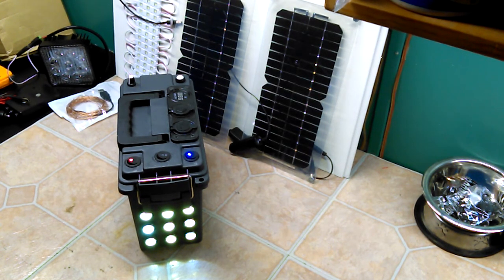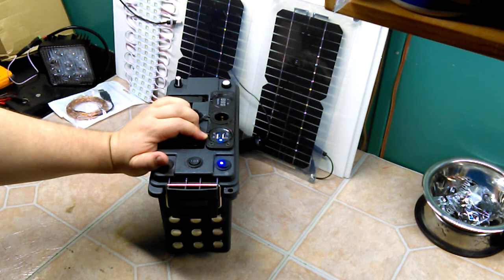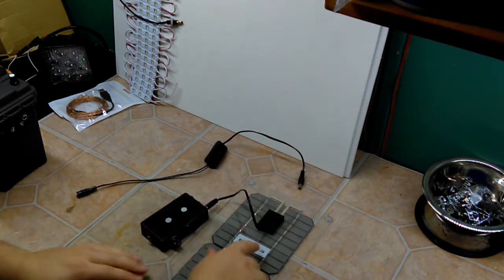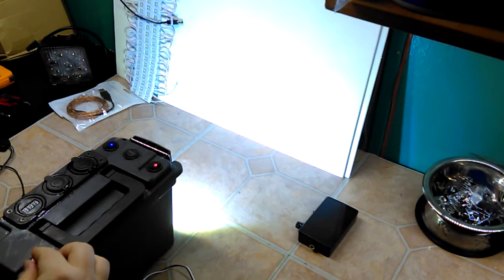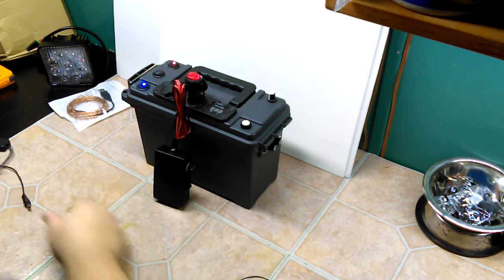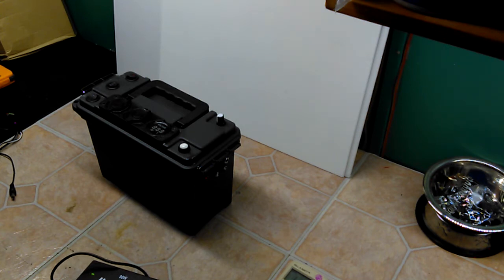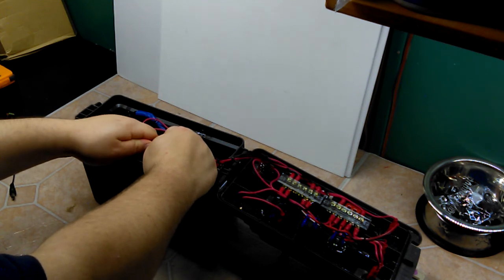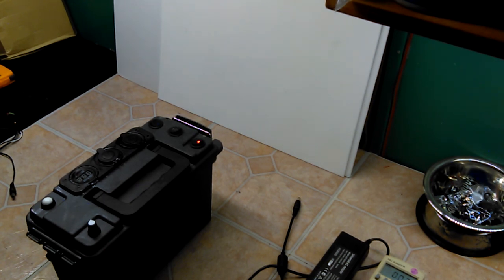DIY Portable Battery Pack 12V 10A with Solar Panel and LED UPDATED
Updated version of my Solar battery pack
-Please note I am not an electrician, all projects are at your own risk.
-The controller and battery can provide upto 10a of power, but recommend use is for under 3a (36watt sustained load) to preserve battery life.

-Parts List-
Ammo Case
Terminal Block 6C
Glass Fuse Holder
LED PWM 5-35v 5A
Hawk-Eye LED 9W 12v
Waterproof Contact Switch
Two Pole Switch
LED Switch (Blue/Red)
Car Cigarette Lighter + USB+Digital Voltmeter
Battery 12v 10a
18 AWG Copper Wire + Terminal + other connectors
Epoxy Glue
5.5mmx2.1mm Female surface mount Barrel Plugs
5.5mmx2.1mm Barrel Plug with cord male to male
18v 5.5w Solar Panel
10 Ft 5.5mmx2.1mm barrel plug cord extender